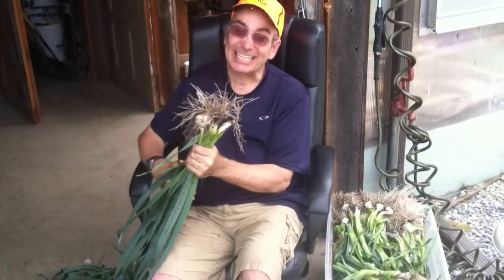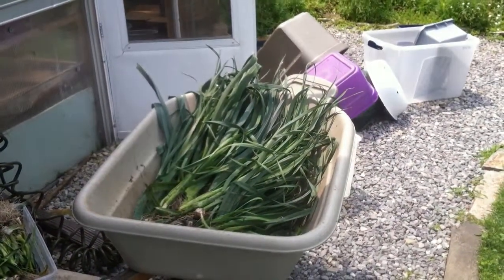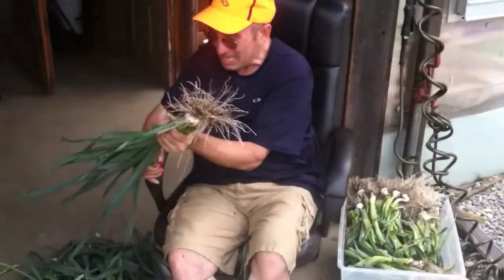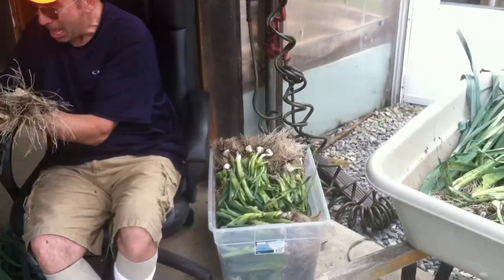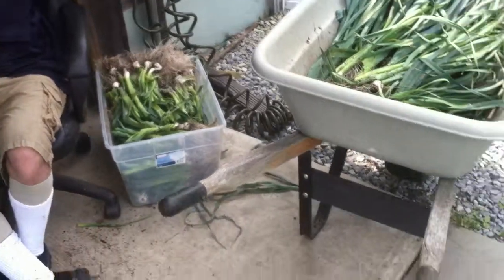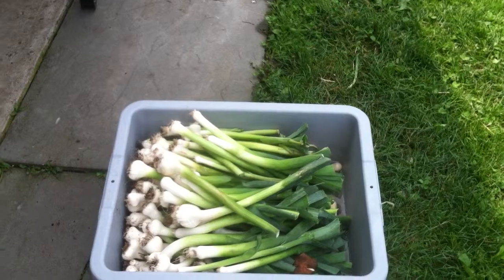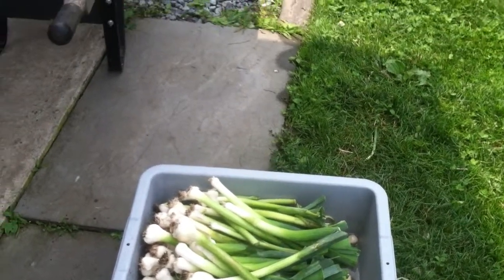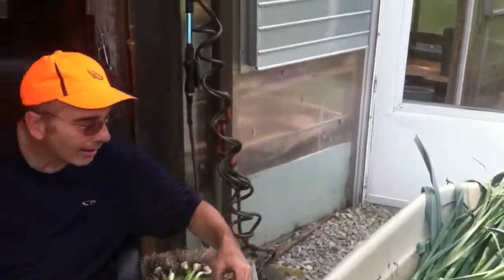D and some leeks